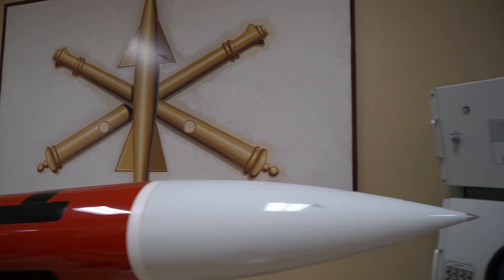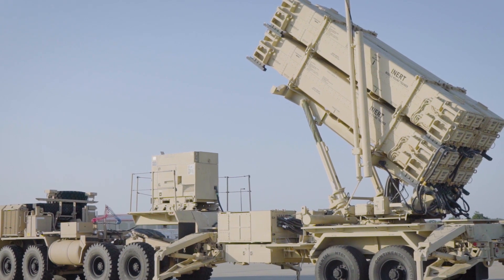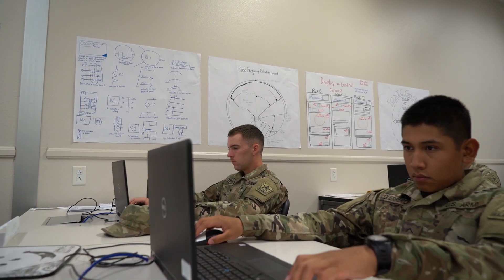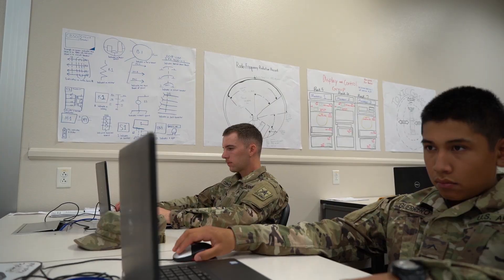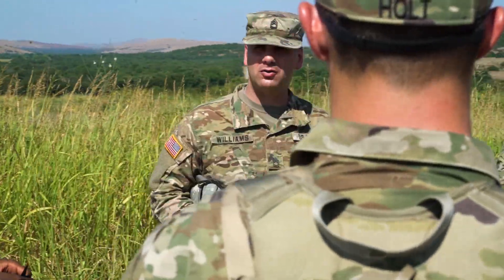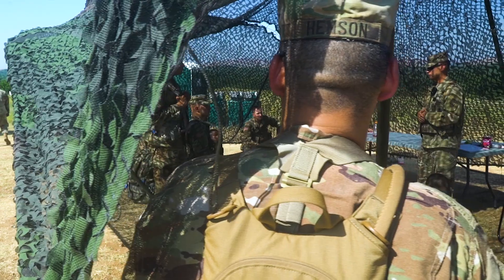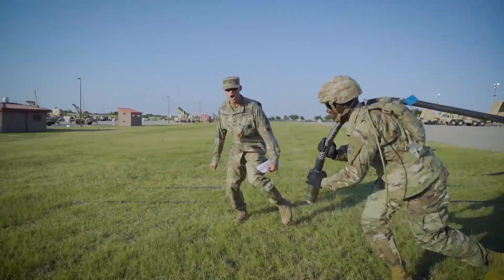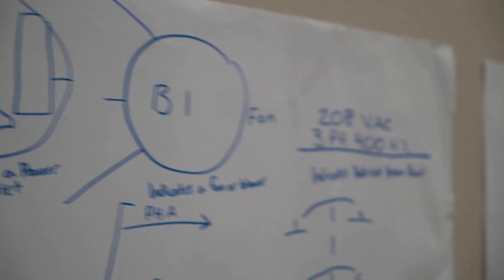Patriot Missile Training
Fort Sill is the home of Air Defense Artillery training. One of the weapon systems trained on here is the Patriot Missile. This video highlights the training for Patriot Launching Station Enhanced Operators (14T) and Patriot Fire Control Enhanced Operators (14E).